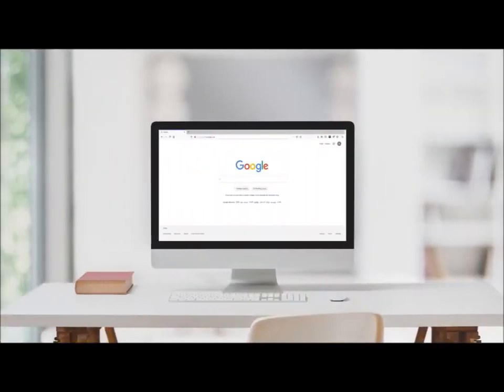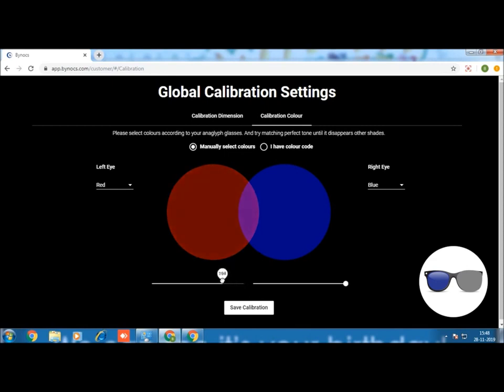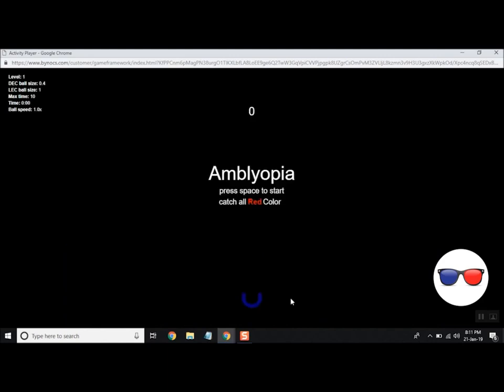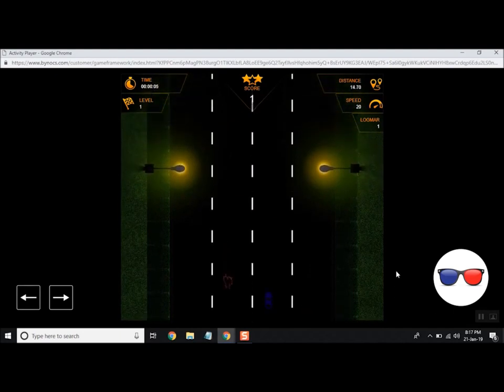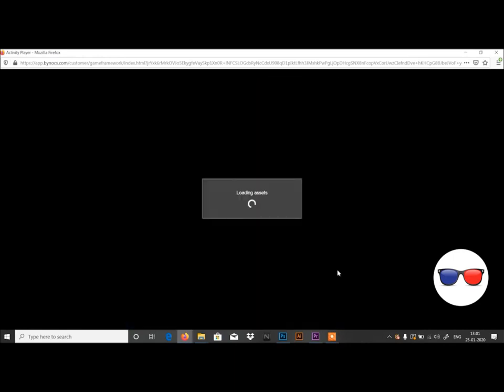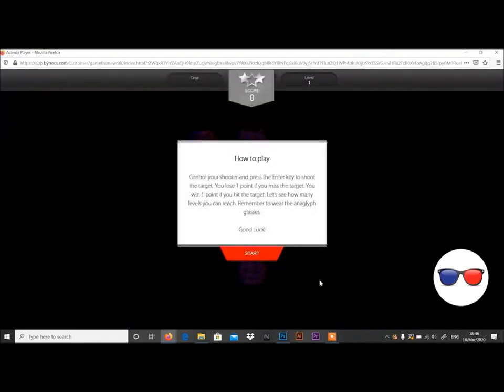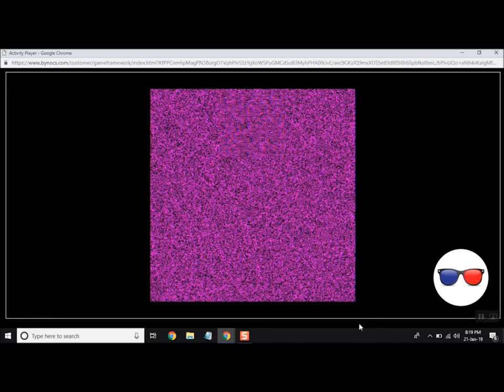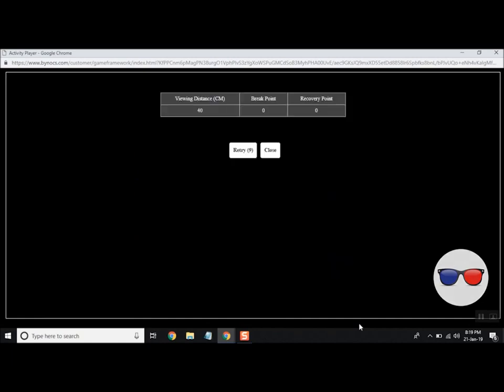Bynocs Amblyopia Therapy I Lazy Eye Treatment I Dichoptic Games I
This tutorial is to demonstrate how to calibrate the screen before we start Bynocs amblyopia therapy. It also explains how to alter the contrast of the dominant eye to remove inter ocular suppression.  Please note that this therapy program should be carried out under eye care experts supervision only.